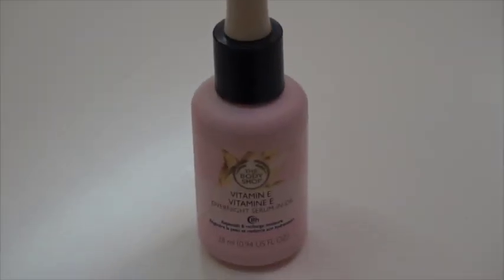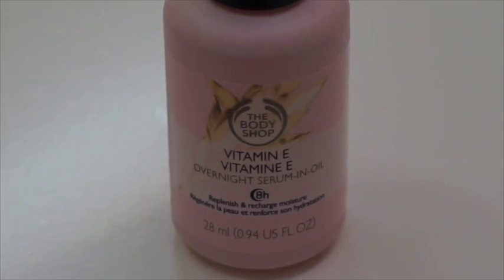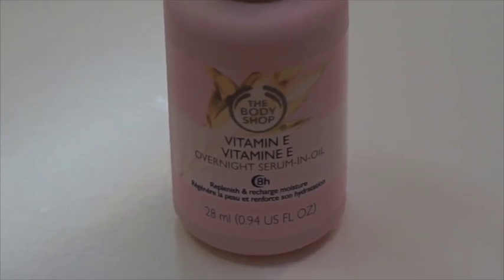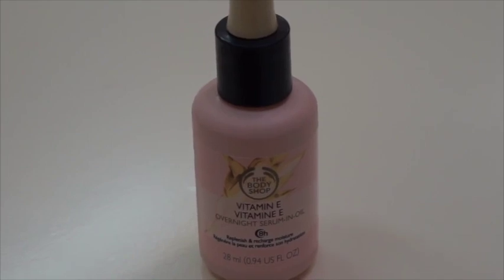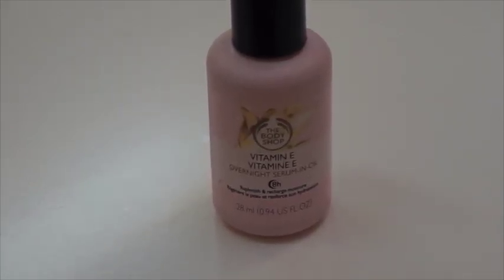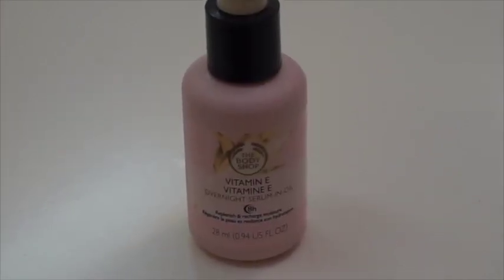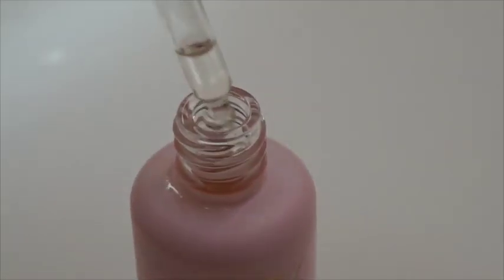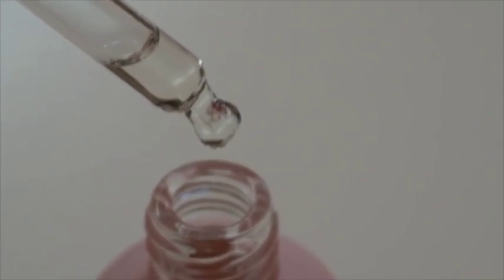THE BODY SHOP: Vitamin E Overnight Serum-In-Oil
Hey guys!! Today, I will be reviewing The Body Shop: Vitamin E Overnight Serum-In-Oil.   Be sure to watch my video to find out what I think about the product!

Don't forget to check my blog to read more on this product: pompandpanache.blogspot.com